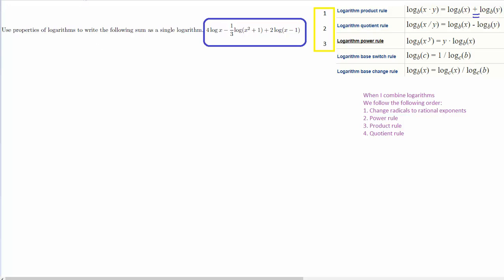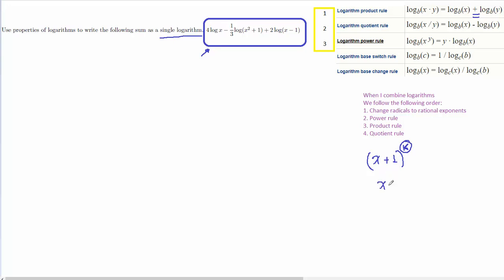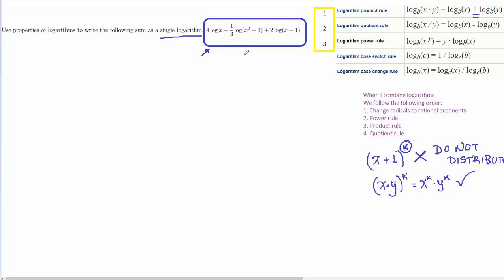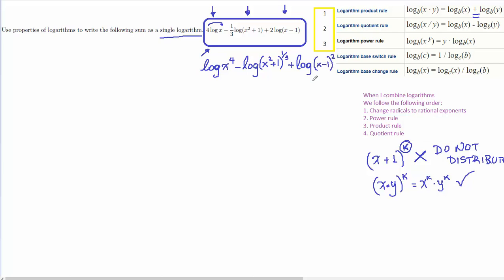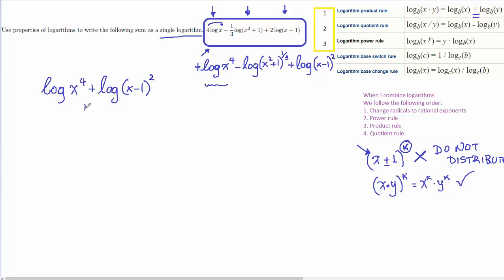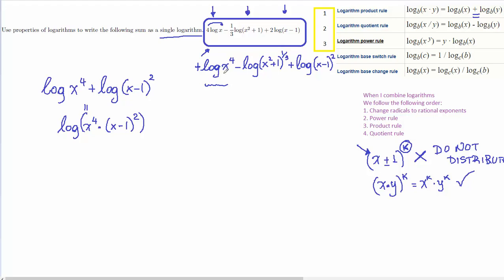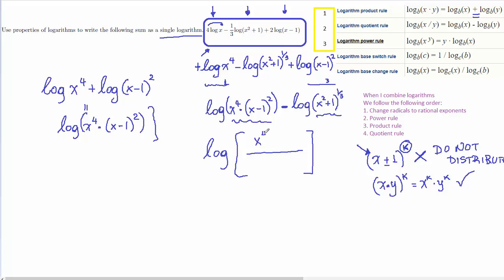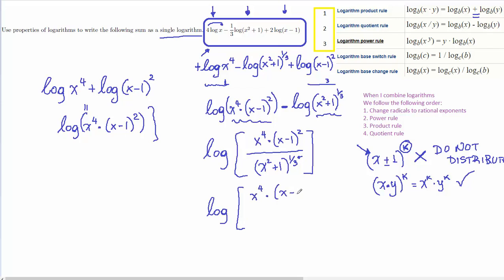Combine logarithms more complex 2